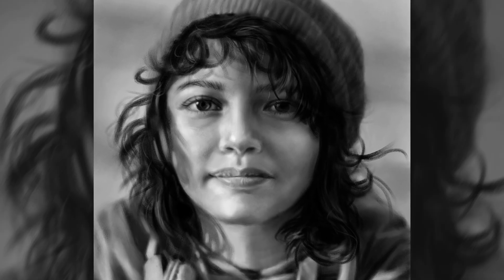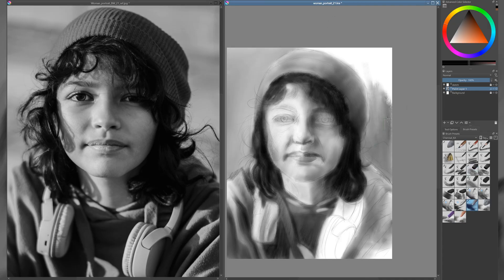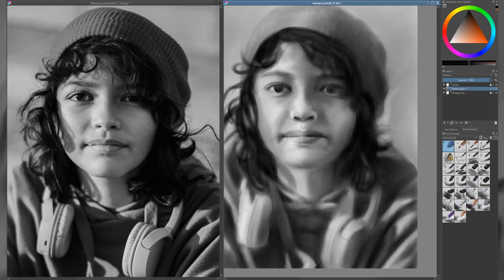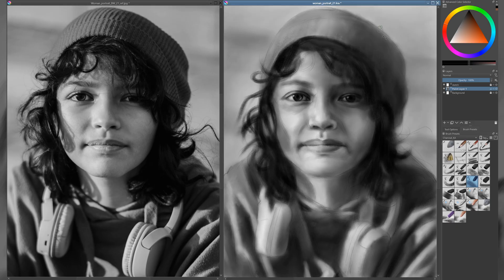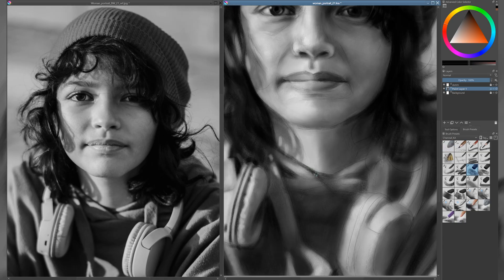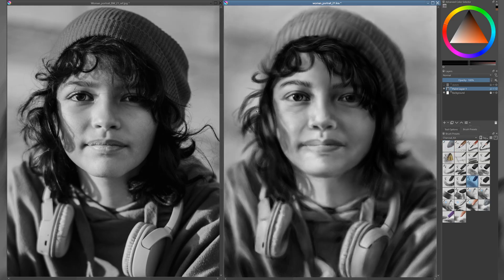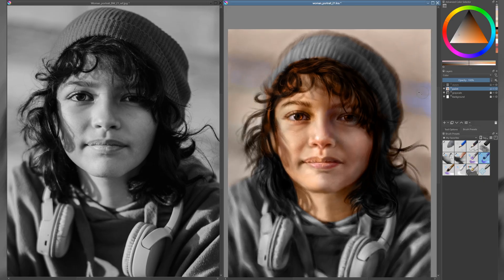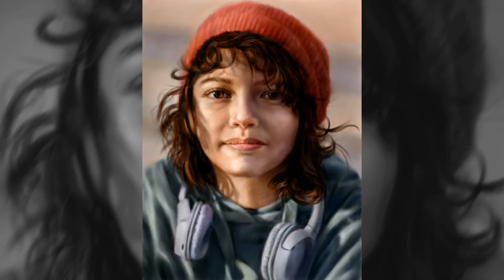From Black & White to Full Color Portrait I Step-by-Step Krita Tutorial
In this step-by-step Krita tutorial, I’ll show you how to create a complete black and white - grayscale digital portrait using charcoal brushes — carefully building values, textures, and details — and then transform it by adding rich, realistic color. This process helps you focus on the portrait’s character and form before bringing it fully to life with color.

In this video, you’ll learn:

How to draw a detailed black and white portrait digitally

Techniques for adding texture and depth using charcoal brushes in Krita

How to balance and blend warm and cool tones when colorizing

Tips for preserving texture while transitioning from grayscale to color

How to create a natural and expressive digital portrait from start to finish

Perfect for digital artists looking to improve their portrait skills and learn a practical workflow in Krita!

Grab your digital brush, and let’s get started on this creative journey together! 🎨✨

SOFTWARE USING : Krita 5.1.5
Digital Tablet I use: UGEE M708